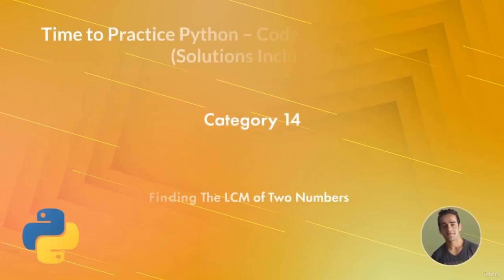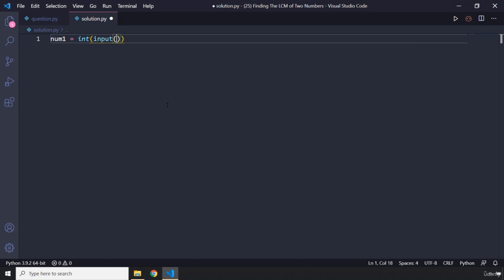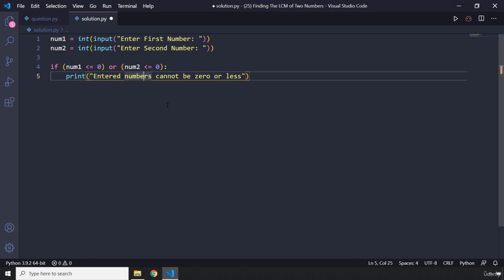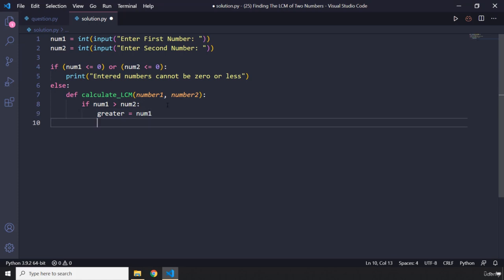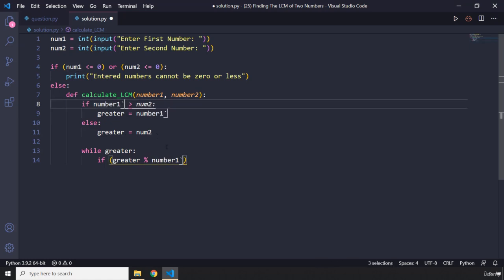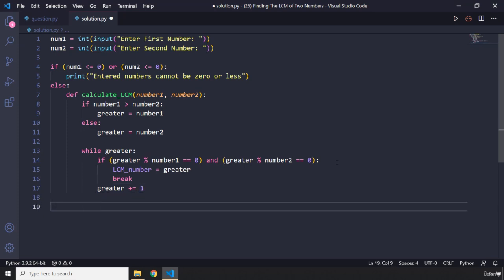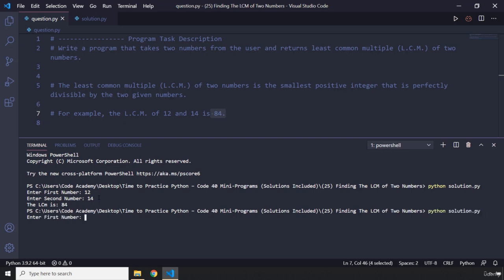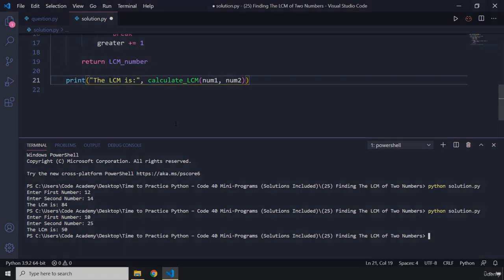38 Category 14 25 Finding The LCM of Two Numbers